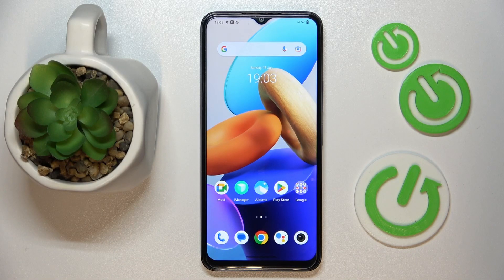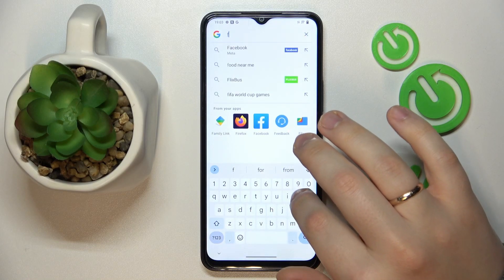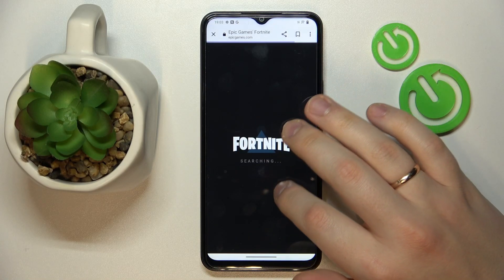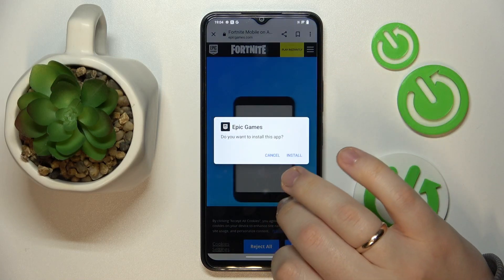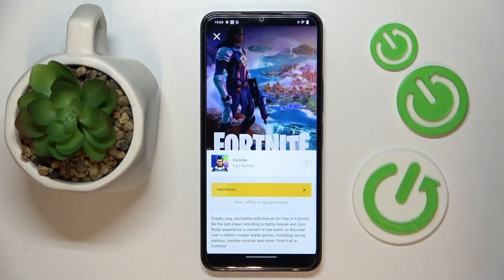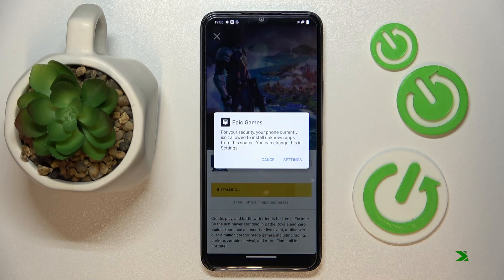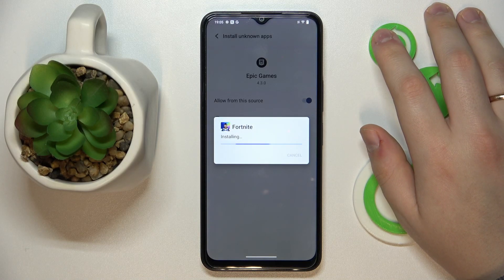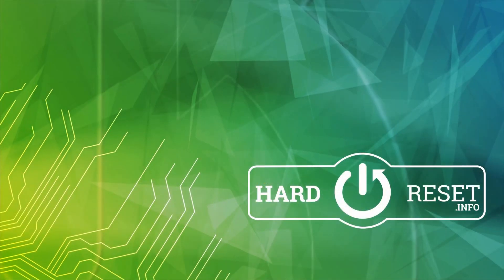How to Download and Install the Fortnite Game on the VIVO Y22S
Learn more about the VIVO Y22S:
In this video guide, we are going to lead you through the process of installing the Fortnite game on your VIVO Y22S smartphone using the official website in opposition to Play Store, which you can not download the game from. Thereby, we humbly invite you to view this video and learn how to start playing the Fortnite game on the VIVO Y22S mobile device.

How to get the Fortnite game on the VIVO Y22S? How to set up the Fortnite game on the VIVO Y22S? How to start playing the Fortnite game on the VIVO Y22S?